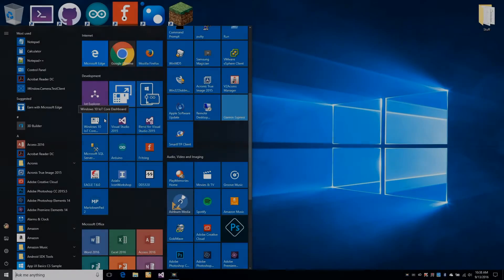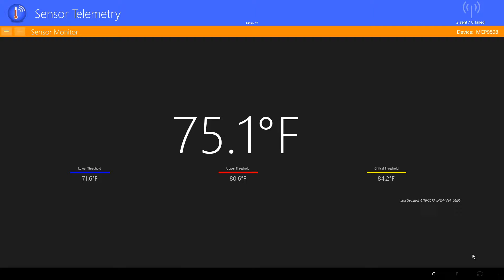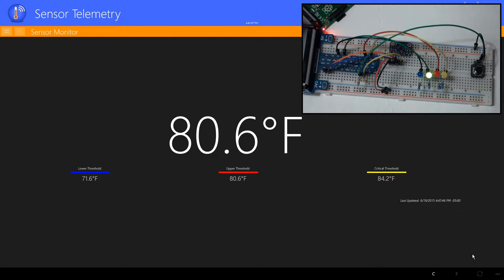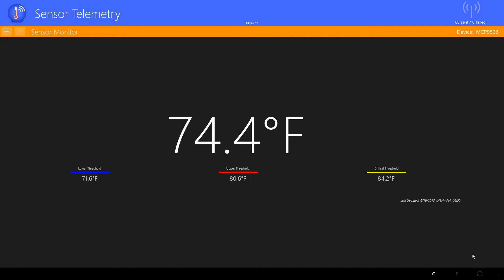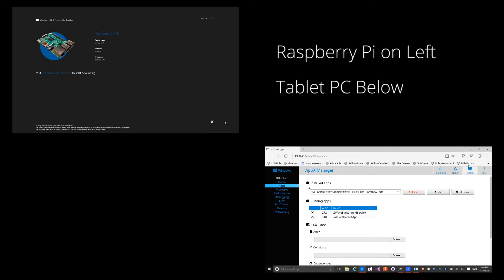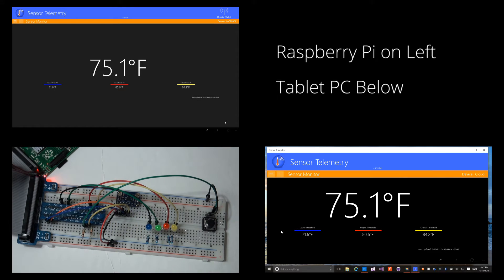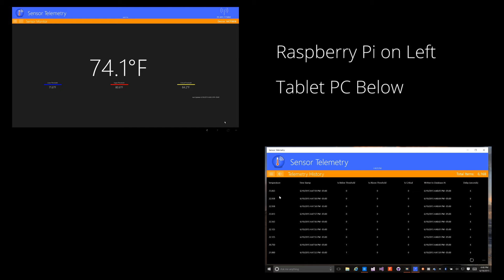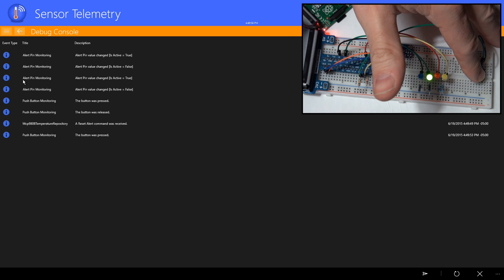Sensor Telemetry 2.0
Video demonstrating of the software contained in the Sensor Telemetry 2 project found There are a few minor variations in the beginning of the video from the previous video. It has been updated for the new version of the Window 10 IoT Core Dashboard.